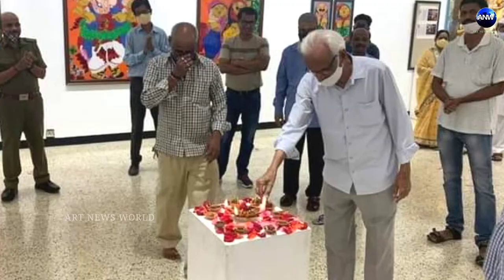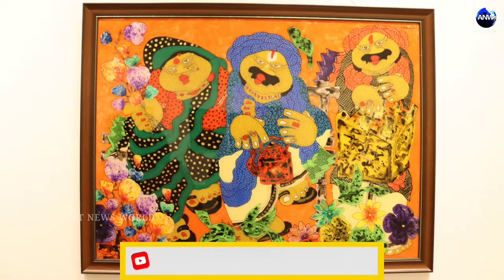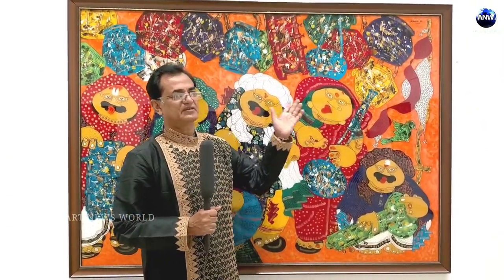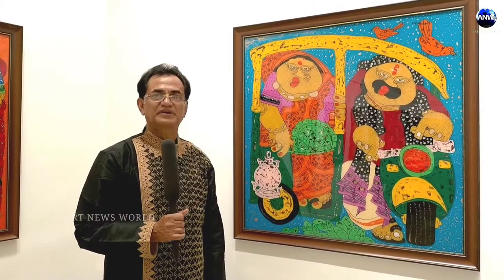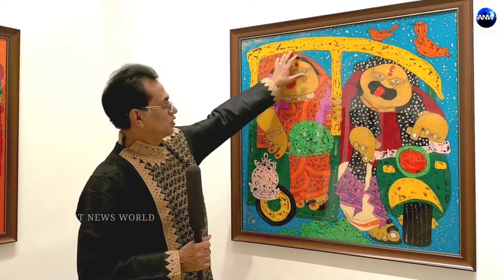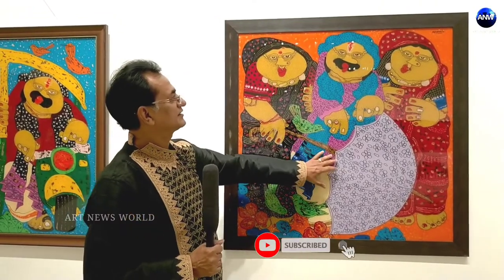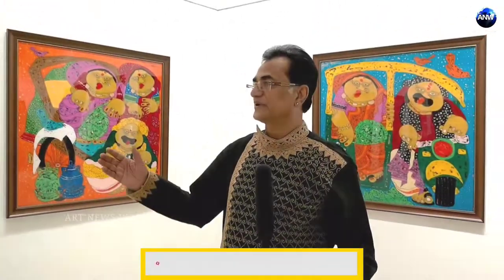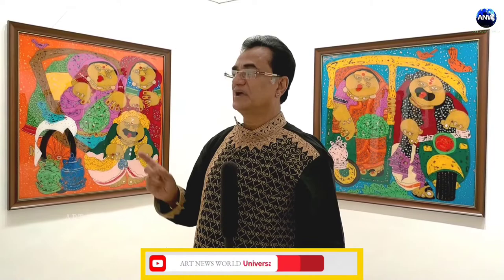Baba & Bibi | Solo exhibition of Glass Paintings by Shyamal Mukherjee at Jehangir Art Gallery Mumbai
Artwork from artist Shyamal Mukherjee  Baba & Bibi series

On one hand, there is artist Shyamal Mukherjee, who has spent his entire life in Kolkata, only venturing out to attend showing off his works. the artist, who completed his Bachelor of Fine Arts (BFA) in 1987, and then his Master of Fine Arts (MFA) in 1989 from the Rabindra Bharati University, is known for his works on reverse oil or acrylic paintings on transparent acrylic sheets. expect to see a strong Bengal School figurative tradition being Carried ahead and interpreted in a contemporary way.

Most of my inspiration comes from observing people. In my baba & Bibi series of paintings, all you can see in happiness, there is not an iota of Grave in it. only happy and colourful figures.

He says. Most of the people Mukherjee's paints are performers of some type aur something all of us do in our day to day life, like going to the market or sitting at home.

His figures or dressed in some of the brightest shades of orange, face almost cartoon-like and their figures podgy, making a striking image. another interesting feature in his paintings are that his characters are in pairs or larger group, never alone.